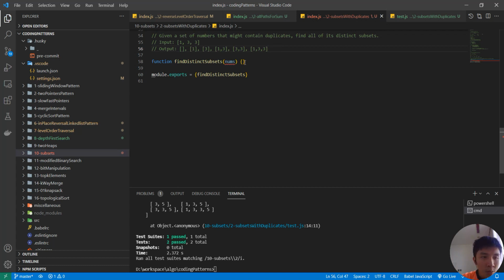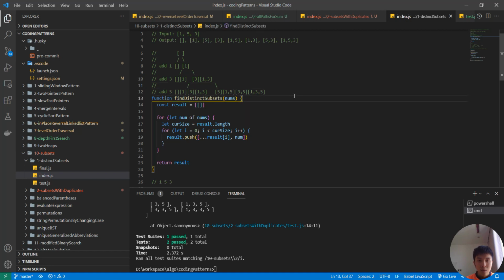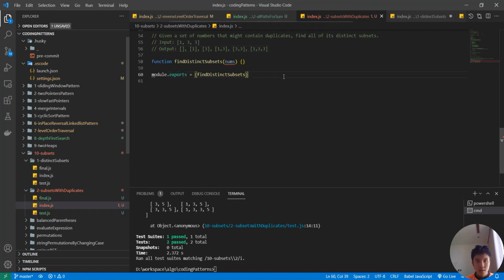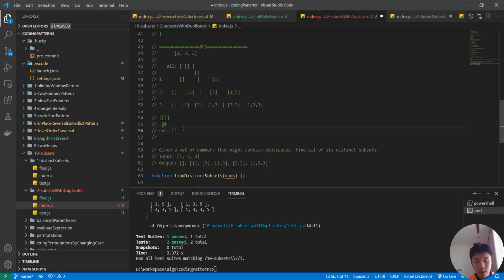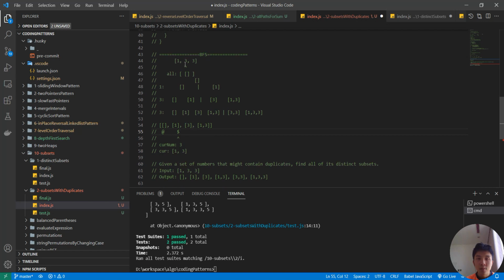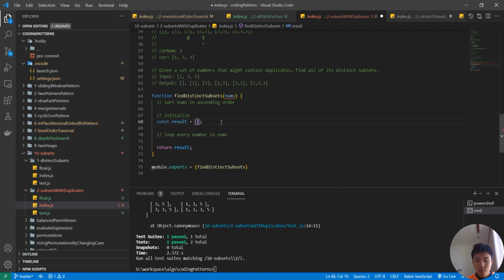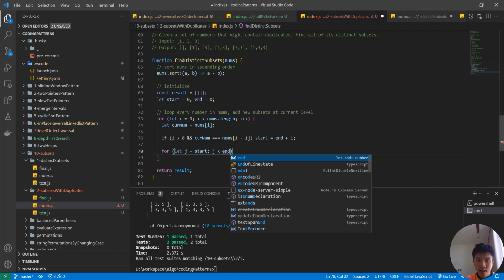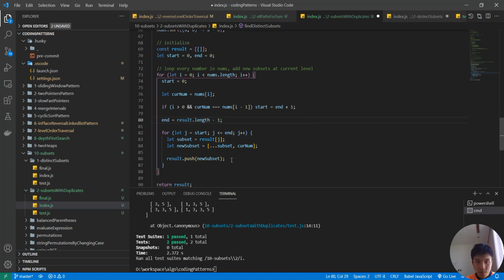Subsets 2: Subsets with duplicates